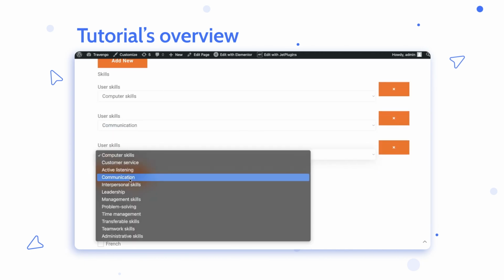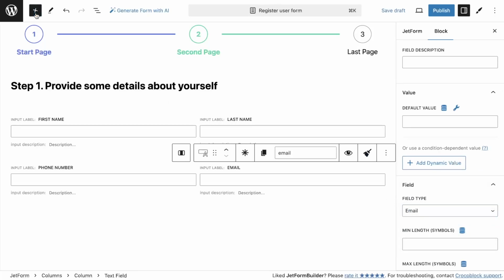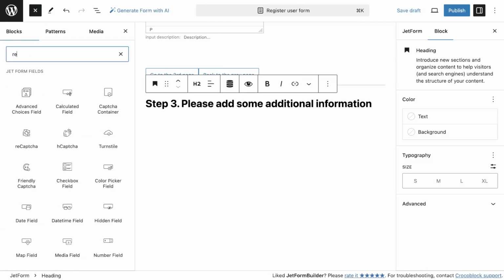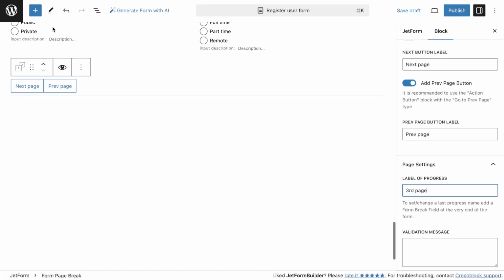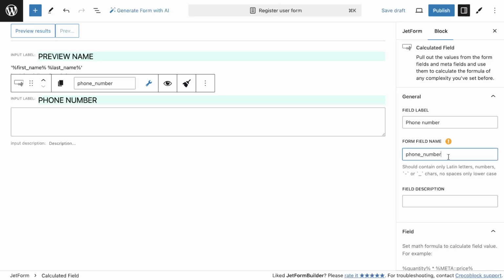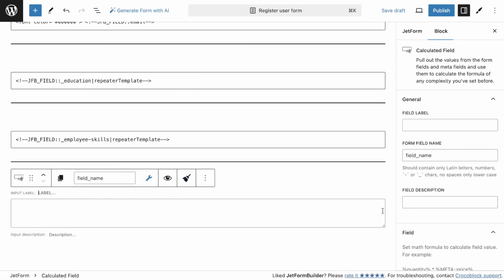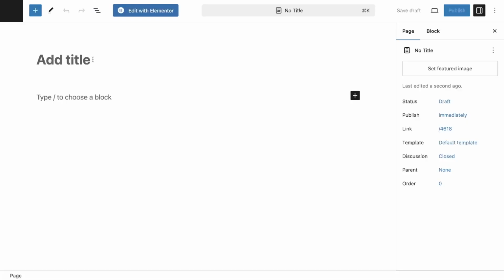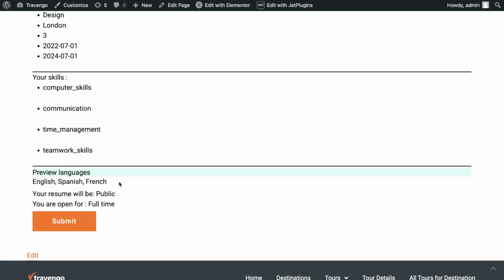How to Preview Data in a Multi-Step Form Before Submission in WordPress | JetFormBuilder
In this tutorial, Mary walks you through creating a multi-step registration WordPress form using JetEngine and JetFormBuilder. From adding user profile fields to setting up a dynamic form with previews, this guide covers everything you need to build a personalized registration process.

📄Addon for the checkbox/radio/select field to show the option Label
📄 Snippet to display a preview of the repeater field on the front end

► TIMESTAMPS
00:00 Introduction
00:40 Preparing additional fields for the form
01:15 Create a multi-step form with meta fields
06:20 Customize the field preview with the Calculated field
07:57 Set up field preview using HTML block
09:20 Create a preview for the field with options
11:10 Add the form widget on the page
12:00 Check the form result